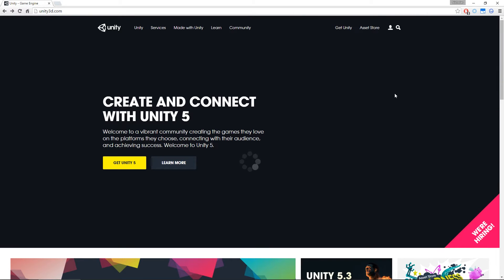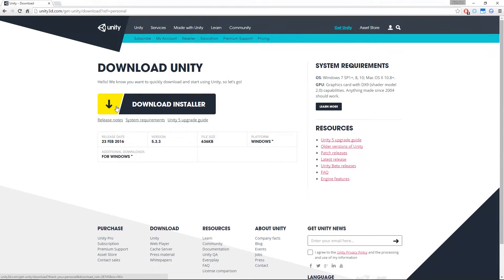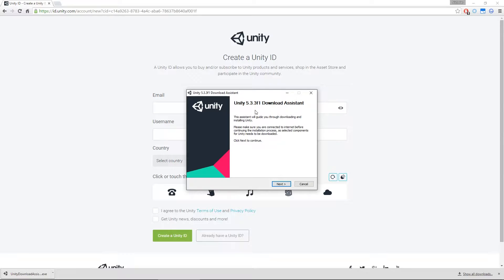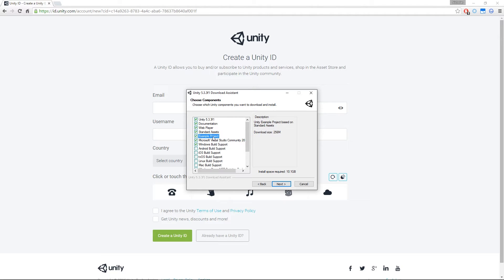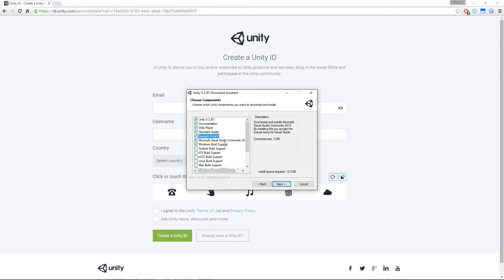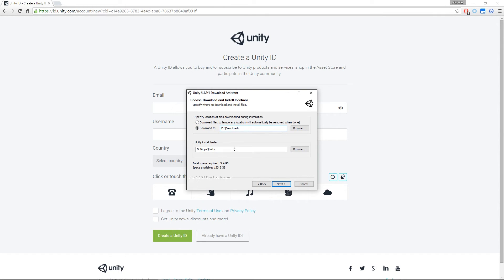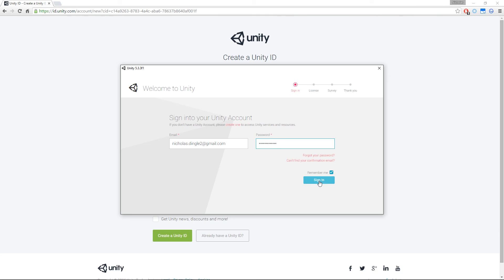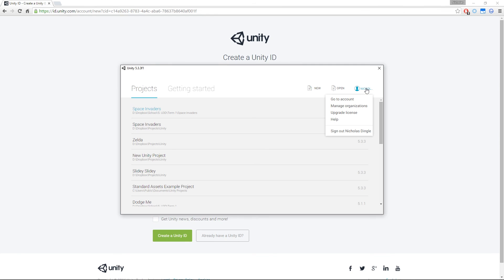Unity3d - Intro and install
A new series to introduce people to Unity 5. In this series I'm covering the basics all the way up to pro.

In this video we'll look at:

 * What is Unity 5
 * Where to download it
 * Creating a Unity Account
 * What components come with the download
 * First run
 * Activating Personal Version of Unity 5